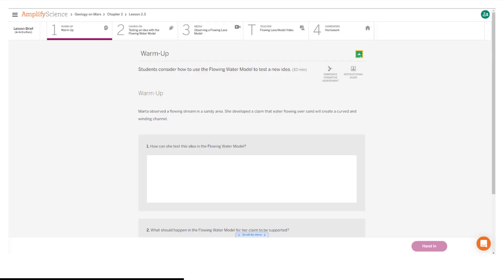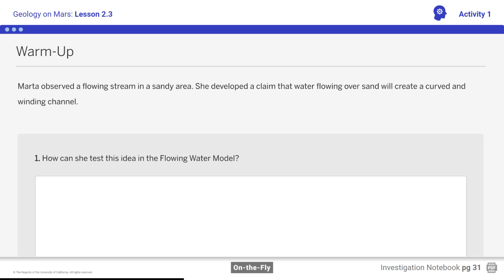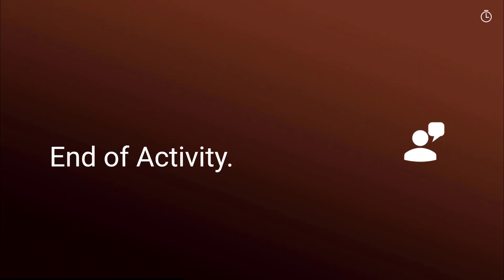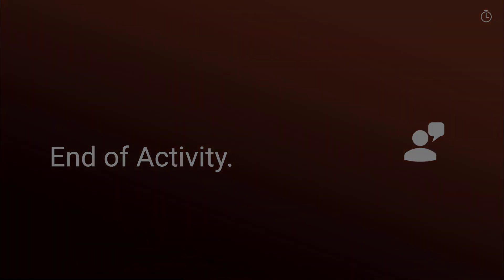GOM Lesson 2.3 Activity 1